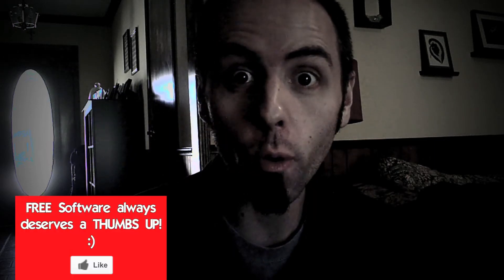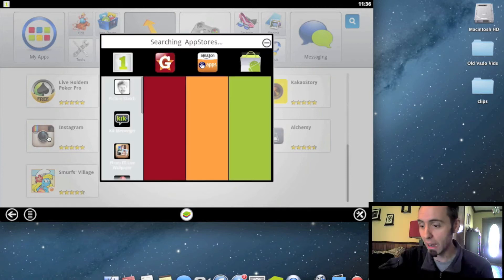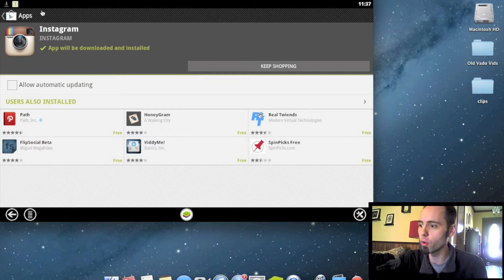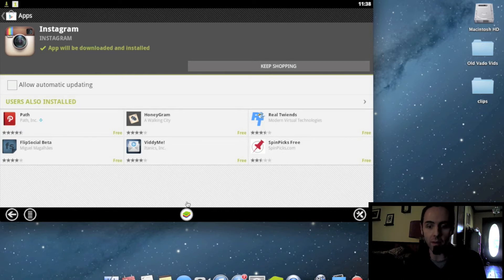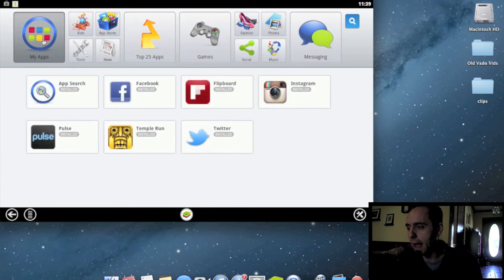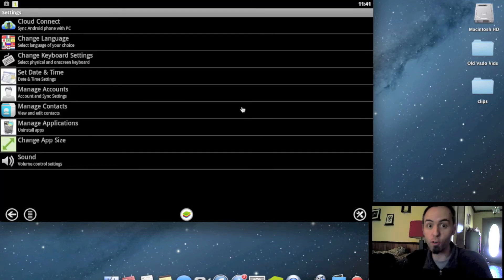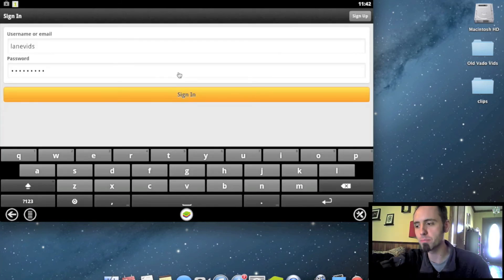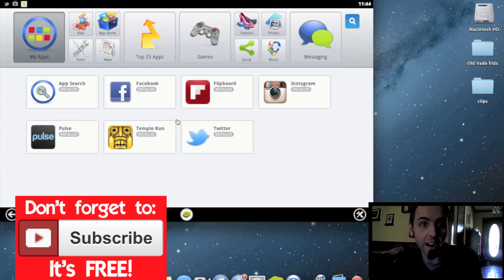HOW TO RUN ANDROID APPS ON WINDOWS OR MAC COMPUTER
A cool, free app called BlueStacks that acts as a player for Android apps on your Windows or Mac computer. I'll show you how to play Android apps on your computer.